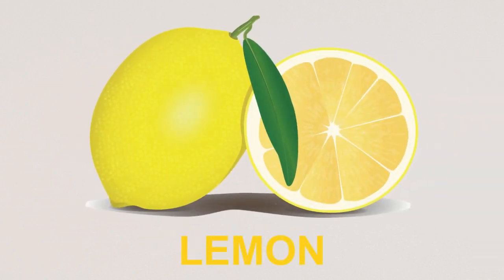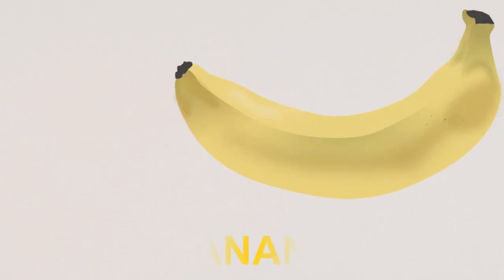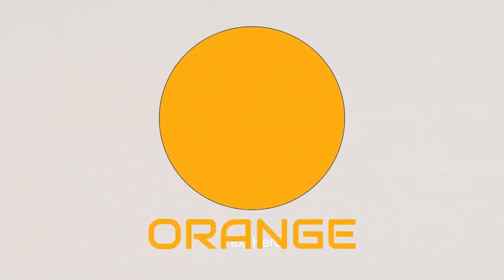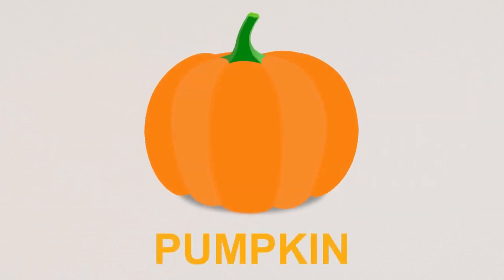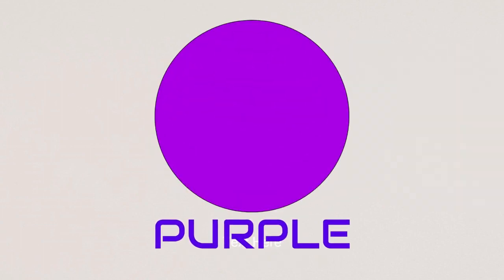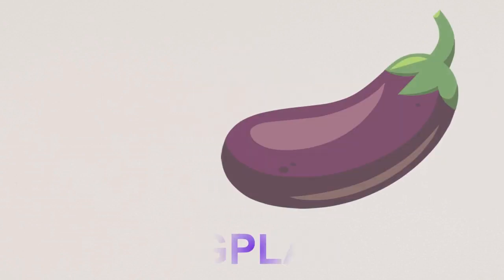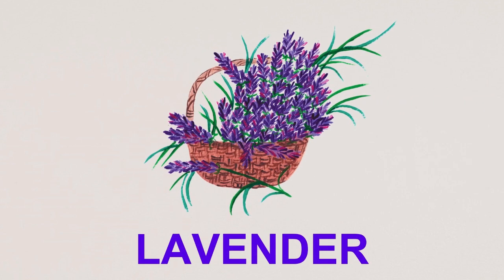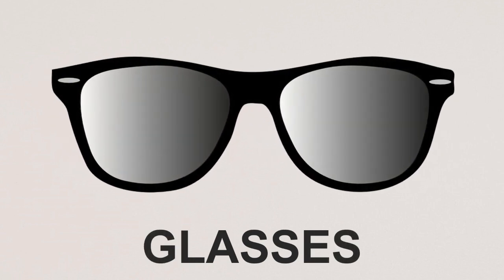Learn Colors | Colors names | Colors Song for kids | Learning Video for Toddlers Learn Colors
About Channel
The YouTube channel "Happy Kids World" is dedicated to providing engaging and educational content for children.

educational videos for adults
abc educational videos for toddlers
educational videos colors
educational videos english language
educational videos english